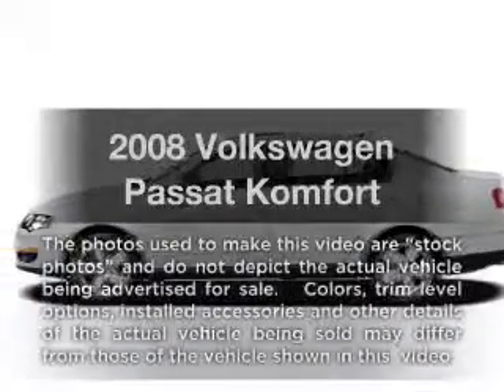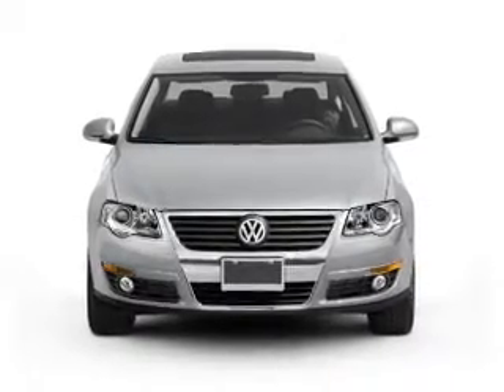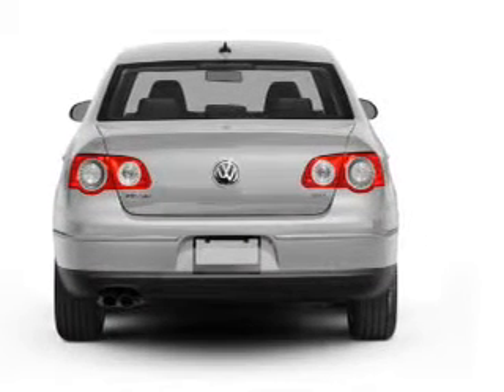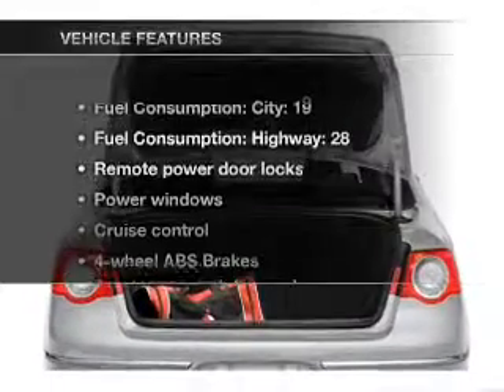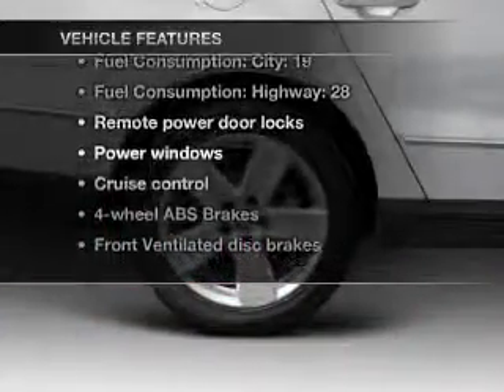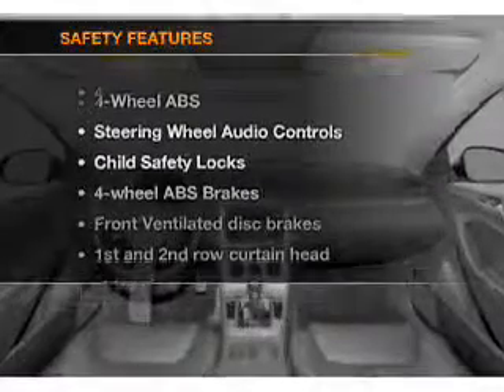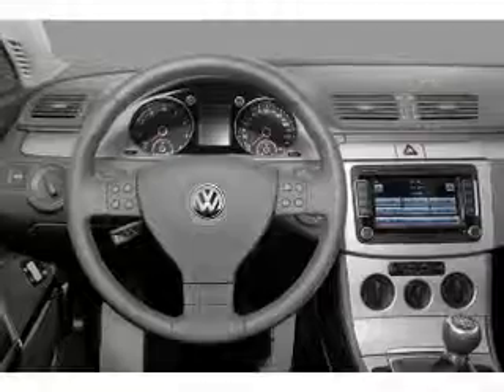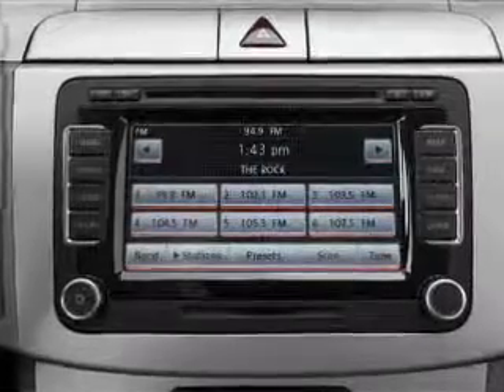2008 Volkswagen Passat - Richardson TX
Year: 2008
Make: Volkswagen
Model: Passat
Trim: Komfort
Engine: 2.0 liter inline 4 cylinder 16 valve
Transmission: 6-Speed Automatic
Color: Mocha Brown
Mileage: 30241
Address:
300 N. Central Expressway